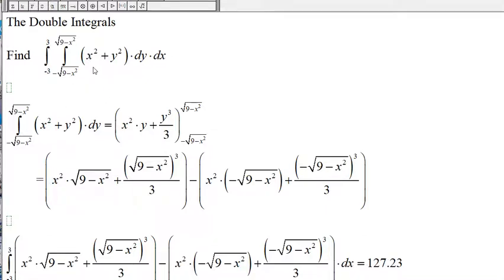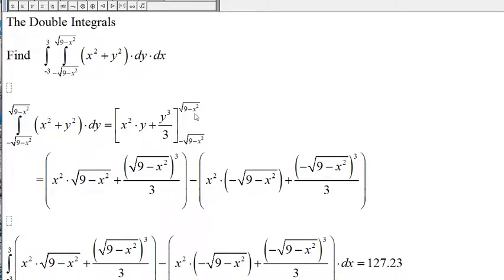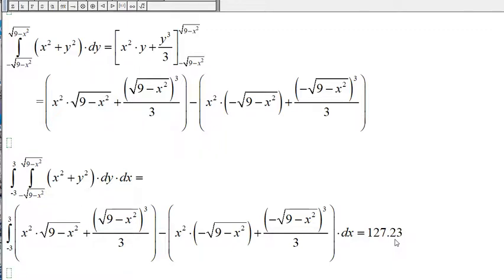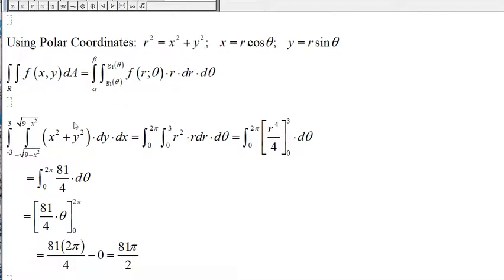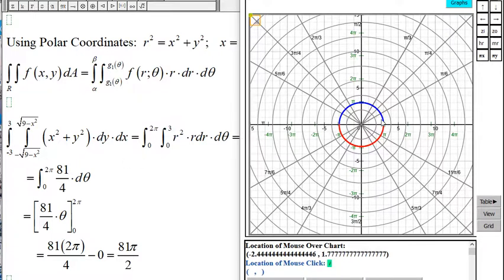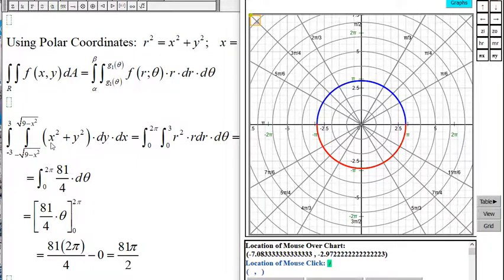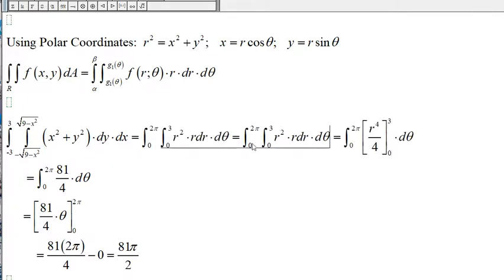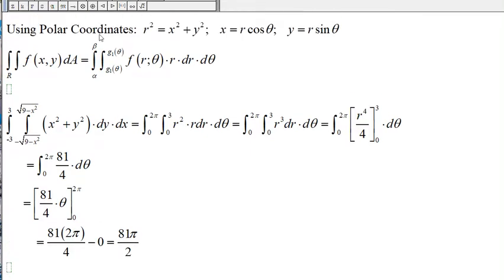Calculus: Double Integral